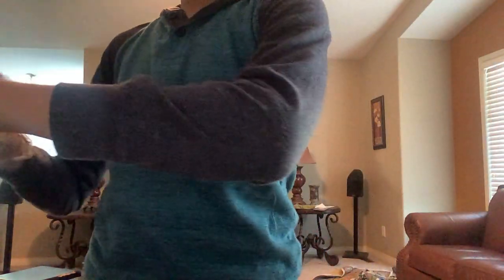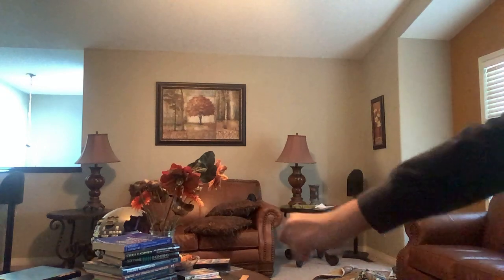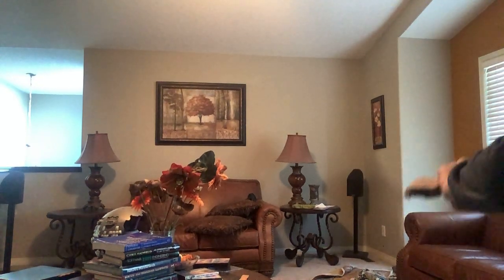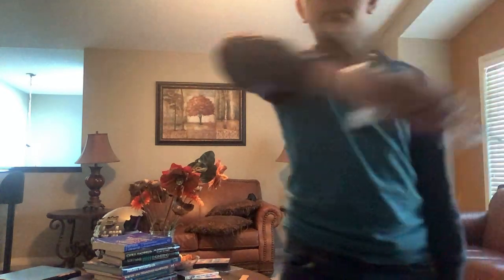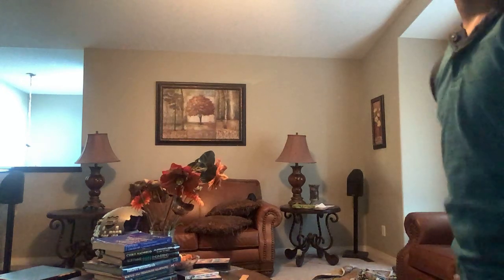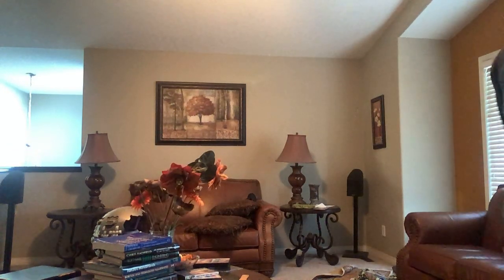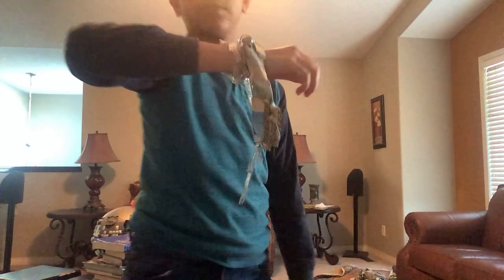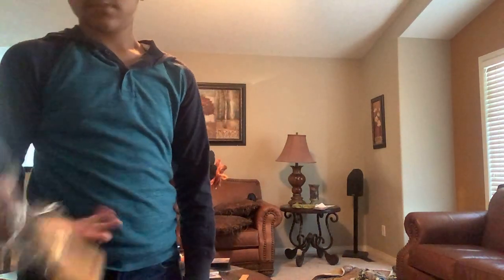Scorpions chain dart from mortal kombat